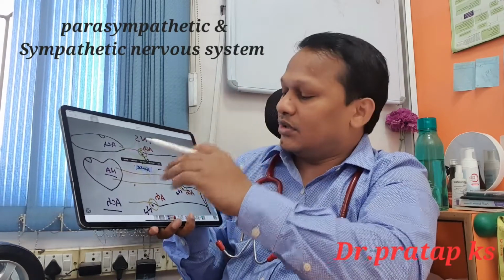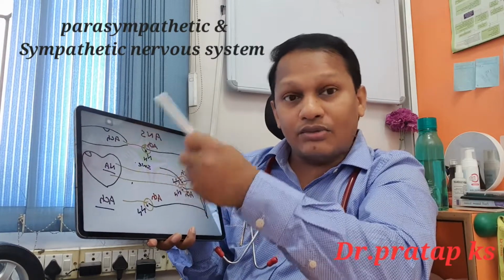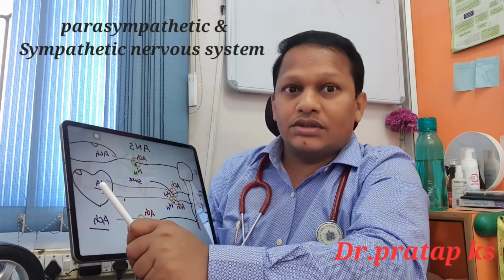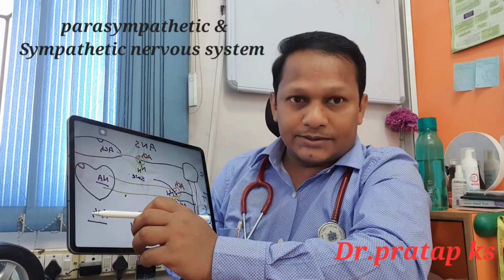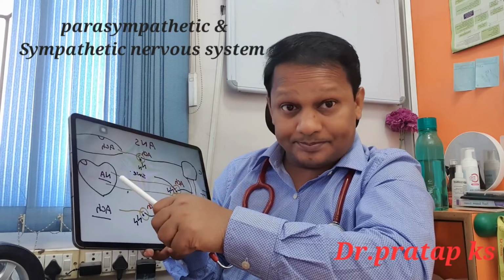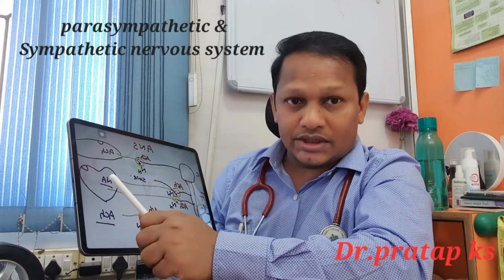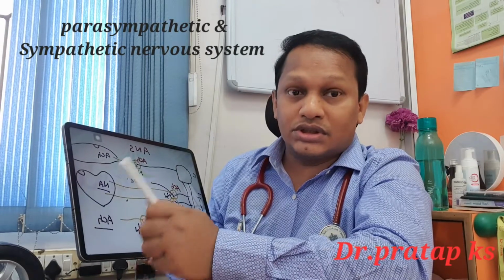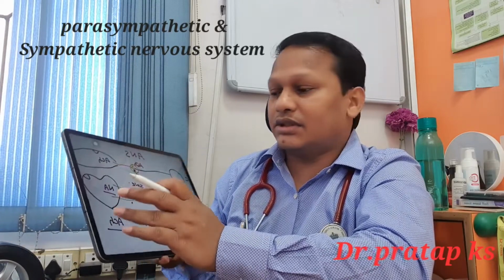Para sympathetic and sympathetic nervous | Dr.pratap ks